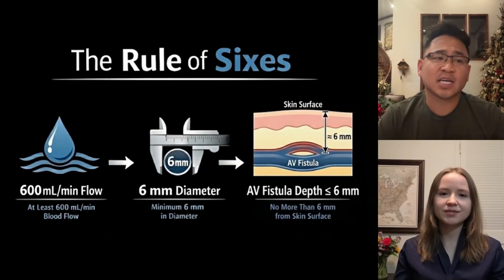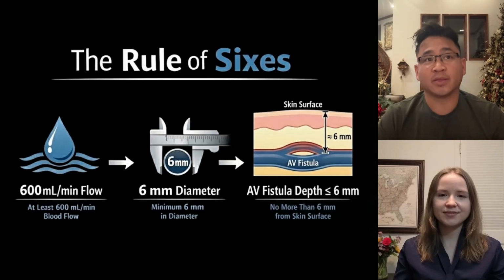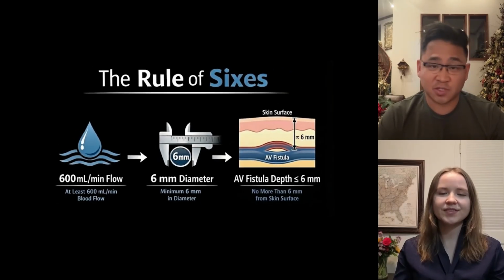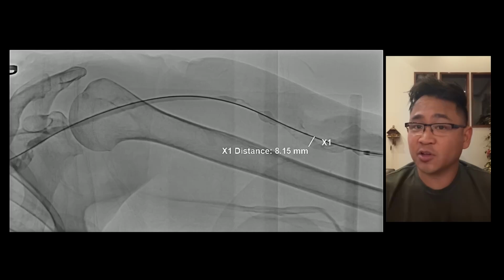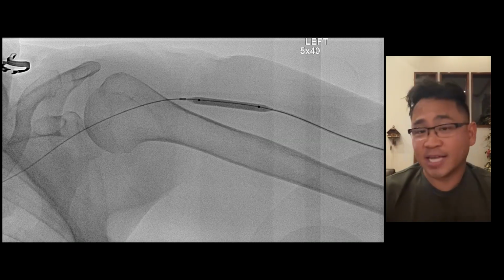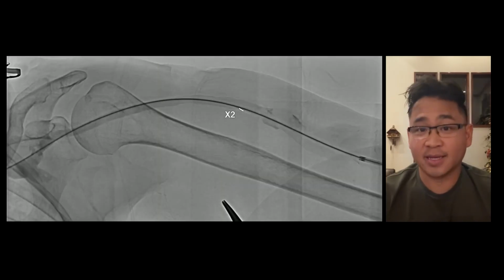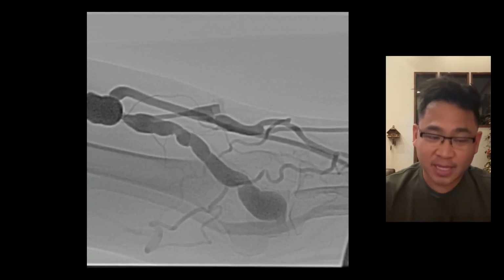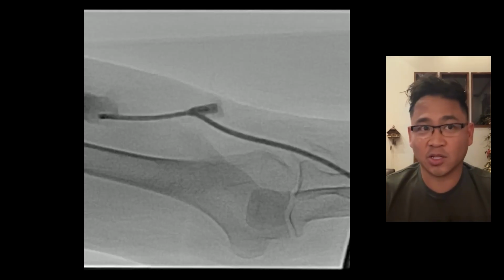Arteriovenous Fistulas: When They Fail & How to Save Them | Ep. 002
Arteriovenous fistulas are the gold standard for hemodialysis access, but it is quite common for them to develop problems. When they do, radiology catches it first. In episode two of Window & Level, we dive into the fistulogram workup — from maturation to maintenance.

⏱️ TIMESTAMPS:
00:00 Welcome
00:45 Introduction
01:44 Understanding Fistula Creation and Types
04:10 Evaluating Fistula Maturity
05:12 Failure of Maturation
06:41 Interventions for Non-Mature Fistulas
07:28 Fistula Maintenance and Reasons of Malfunction
08:30 Physical Exam Insights for Fistulograms
10:10 Preparing for a Fistulogram
12:25 Stenting and Its Implications
14:27 Unique Fistulogram Case and Pitfalls of Imaging Diagnosis
17:19 Fistulogram is a Great Procedure for IR Training
19:08 Advice for Aspiring Radiologists

GUEST: Dr. Patrick Litam, an interventional radiologist trained in Cleveland, OH at the MetroHealth Medical Center and the Cleveland Clinic. With passion for resident education he brings expertise on AV fistula physiology, common failure patterns, and why fistulograms are one of the best procedures for IR trainees to master.

📚 KEY REFERENCES:
A. Sailer et al. Imaging of Arteriovenous Fistulas: Maturation, Maintenance, and Declotting. (RadioGraphics 2025) Article and presentation.

🎙️ ABOUT WINDOW & LEVEL:
Your 20-minute radiology education. We break down complex imaging with clinical pearls, protocols, and interpretation tricks you can apply on your next shift.

🌟 OUR TEAM:
Host: Dr. Genia Grik
Editing & Creative Dev: Dr. Viacheslav Lavshuk
Communications & Promotion: Dr. Daria Zasorina
Creative Dev: Dr. Batyrkhan Abdrakhimov

🔗 LISTEN ON PODCAST PLATFORMS: Spotify, Apple podcasts.

💬 QUESTION FOR YOU: What is your most and least favourite IR procedure?